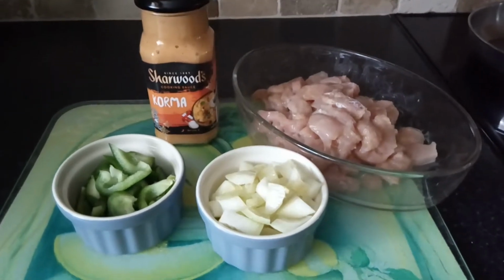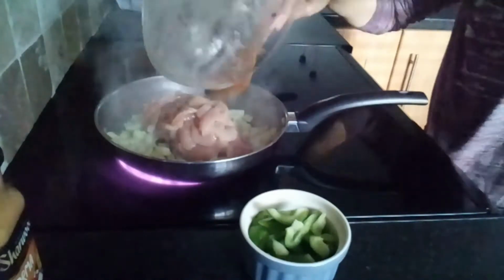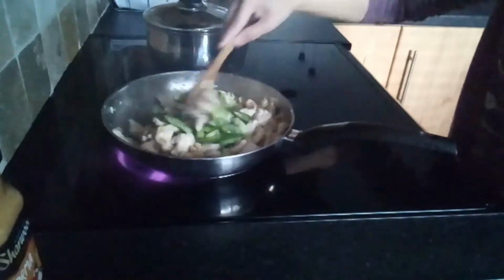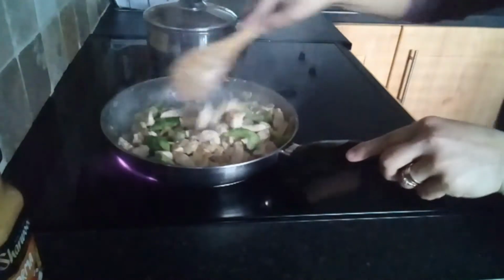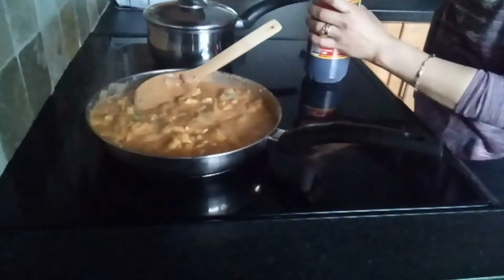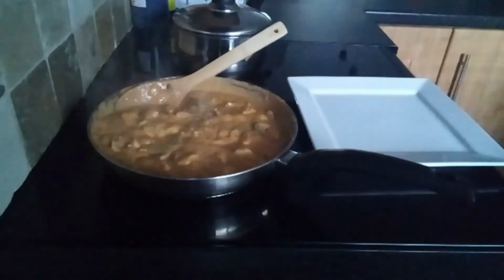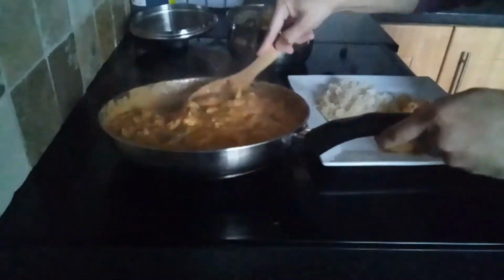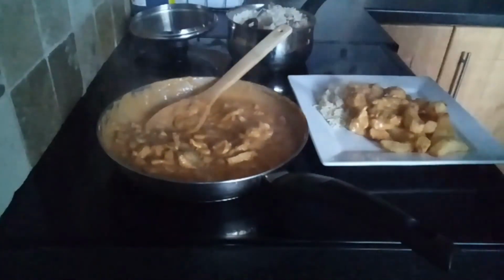Chicken korma for dinner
Non copyright Music:feel better by:Roa